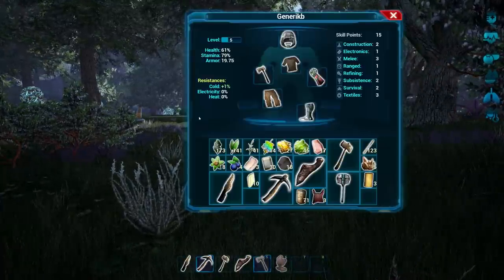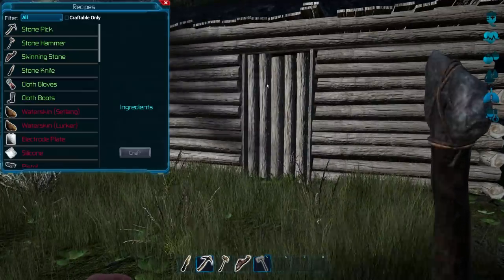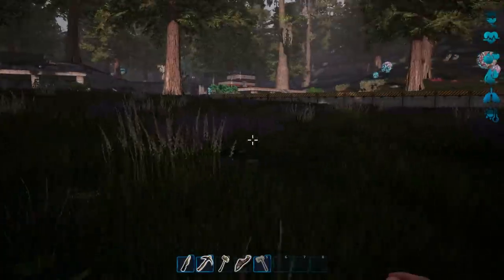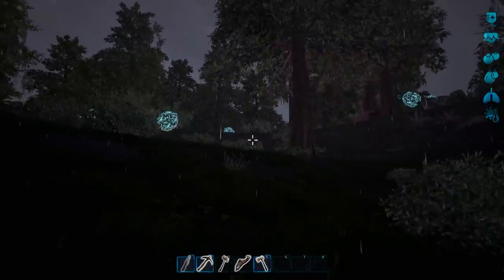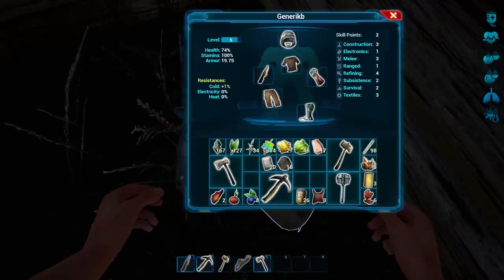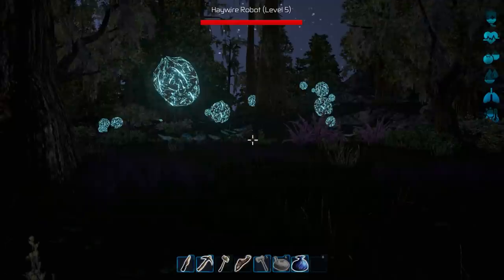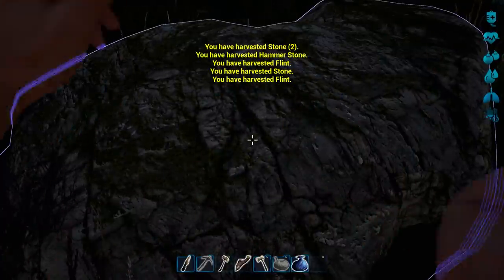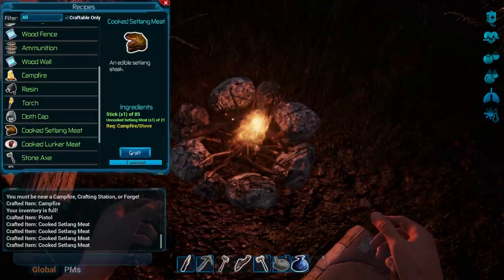"IT'S LIKE ARK...WITHOUT DINOSAURS...IN SPACE!!!" - Fragmented 1080p HD Gameplay Walkthrough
Welcome to a Hermit's Look at Fragmented! This is a multiplayer sandbox survival game similar to ARK, Rust, Hurtworld, etc!  Check out the video and let me know what you think!  This walkthrough contains 1080p HD PC gameplay footage.

About Fragmented:

You awaken stranded on a hostile alien world, after your journey to colonize the planet. Rhyldan, takes a catastrophic turn. Armed with only your fists, your wits and fragments of knowledge buried deep within a damaged clone’s mind, you must ensure the survival of the human race. Harvest local resources to get started, and hunt wildlife with crafted weapons to provide food and protection from the elements. As you survive you will regain access to knowledge and important skills to aid in your survival. Unlock advanced technologies to build giant structures, advanced weaponry and defenses, tame the wildlife, engineer and grow new living species, build robots and vehicles and use it all to support your allies or crush your enemies.

Fragmented is available in multiple rulesets allowing for PvP focused content, or working together with other players to survive against the environment. Play online or in single player mode. Players will have the option to host their own servers as well and tweak many of the settings to provide an easier experience or a much more harsh experience including hardcore options.
Skills

Surviving in the world of Fragmented has its advantages. As you gain more experience you will be able to unlock higher level skills opening up different play styles and survival options. You can focus on combat related skills to take the fight to the wildlife or your enemies or you can focus on skills that will improve your base and your storage capabilities. Fragmented features a level system that grants points you can spend on a handful of skills to better customize your character. You can spend the points on the following skills.

Construction allows you to create buildings, props, storage containers, and various types of crafting stations.
Electronics includes the creation of Electronic Devices, Turrets, Medical Scanners, or Robotics.
Melee provides bonuses in melee combat, as well as the creation of melee weapons and tools.
Ranged provides bonuses in ranged combat, and allows creation of ranged weapons and grenades.
Refining is used to process raw materials, unlocks harvestables, and creates tools.
Subsistence reduces the effects of hunger and thirst, and allows the creation of foods, drinks or medical compounds. It also includes genetic engineering on the high end.
Survival increases your health and allows the creation of traps, torches, and campfires, as well as basic tools and waterskins.
Textiles is used to create armor, clothing, pouches, and backpacks.
Harvesting

There are many different types of harvestable resources in the world, including dead creatures. Primitive tools will get you the basics, but you will need to build better tools to achieve better results and to gain access to rare materials. Creatures also increase in difficulty as you venture out, including boss encounters and other surprises.Using better tools and fighting harder creatures you also can run across rare resources that can used to create even more powerful weapons and tools.